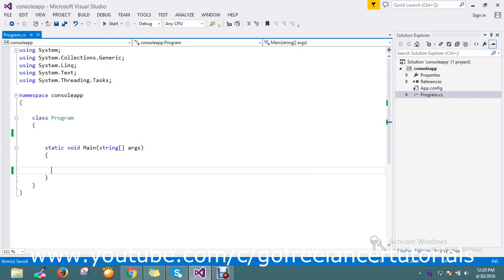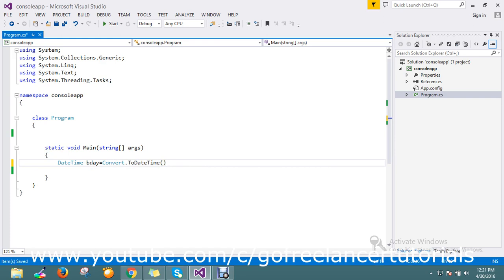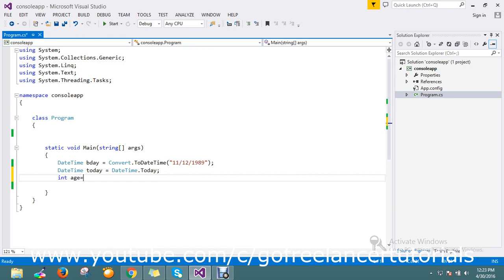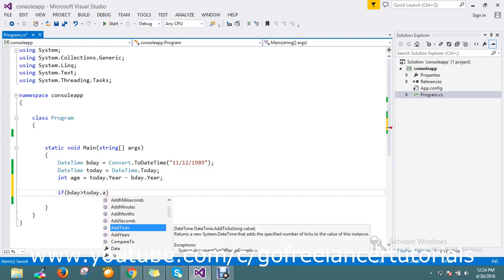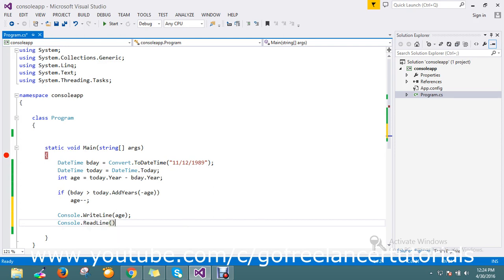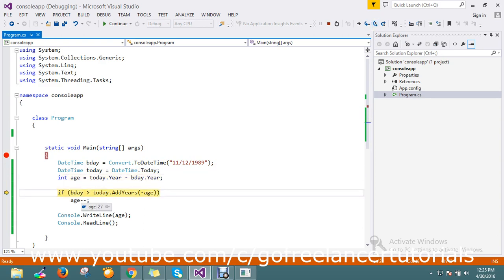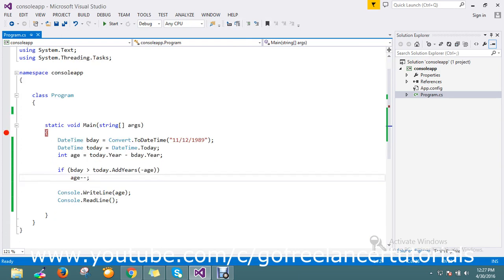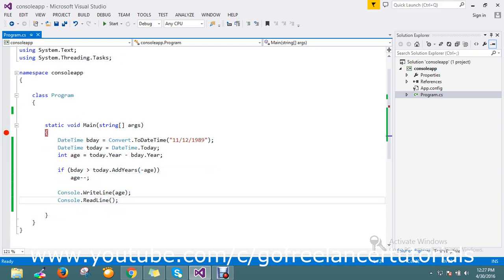How do I calculate someone's age in C#